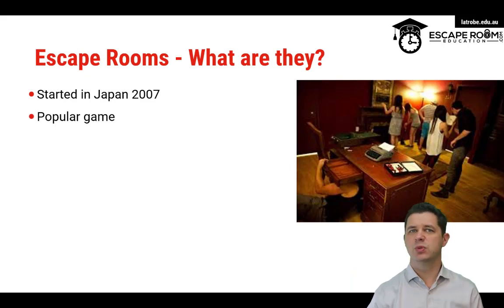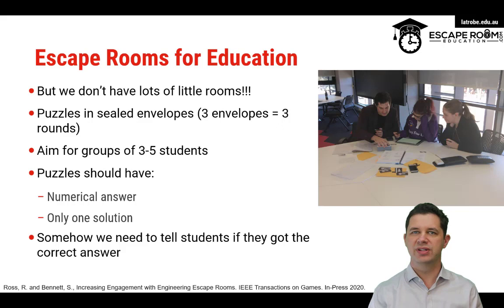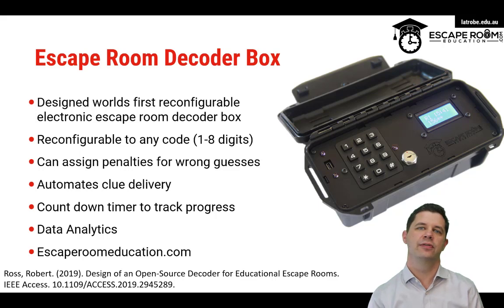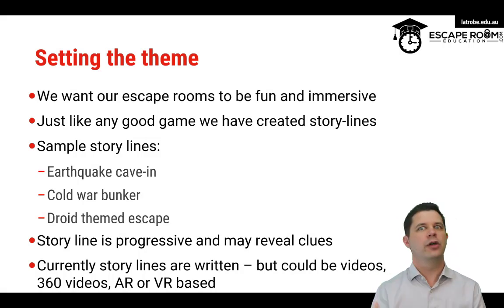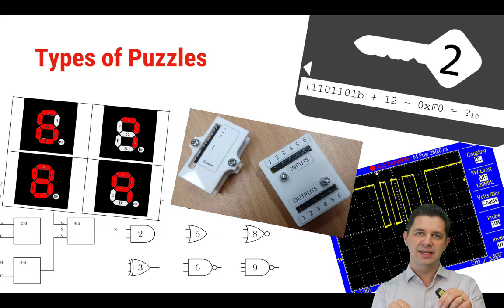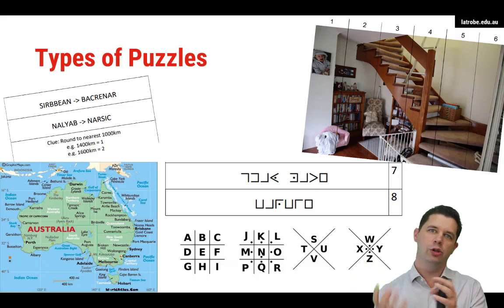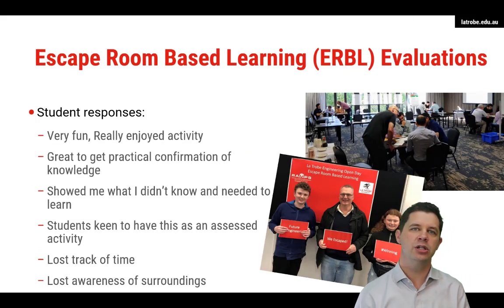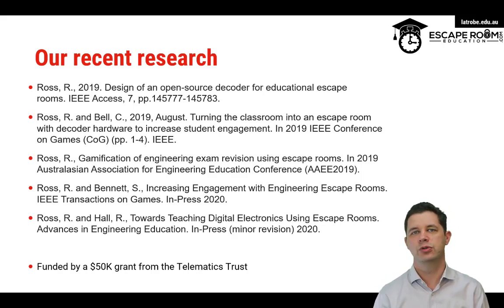Teaching Demo EscapeRooms